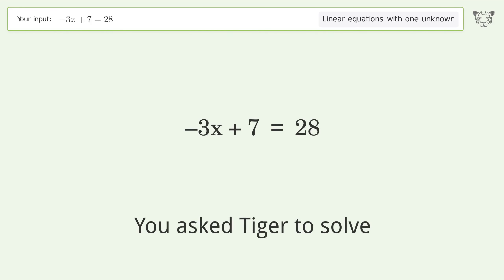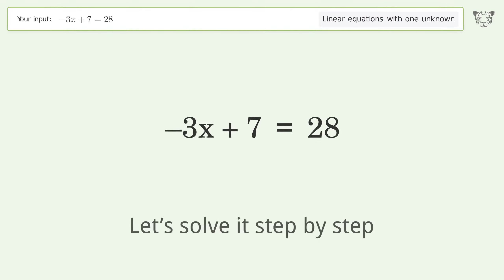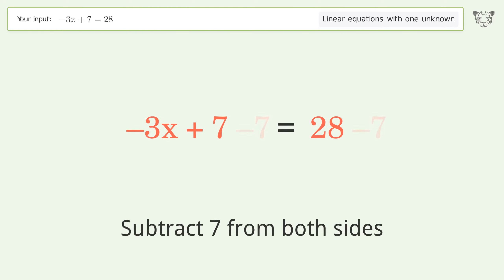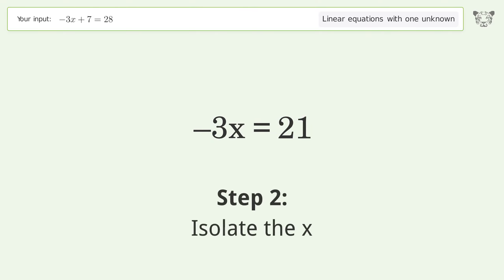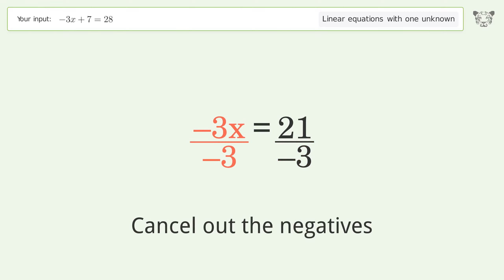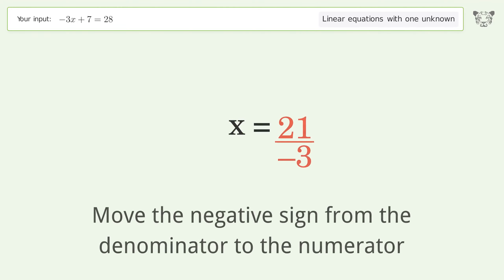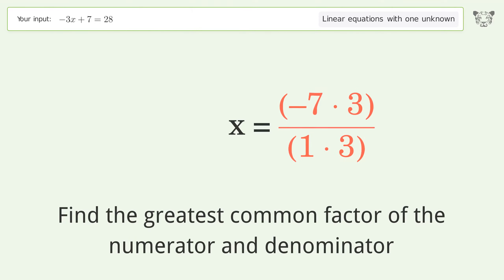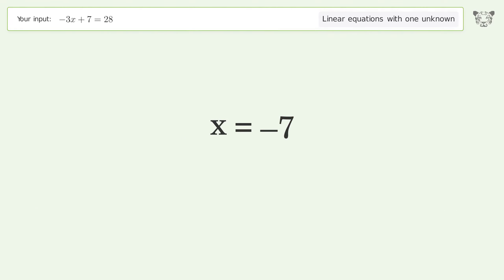Linear equation with one unknown: Solve -3x+7=28 step-by-step solution